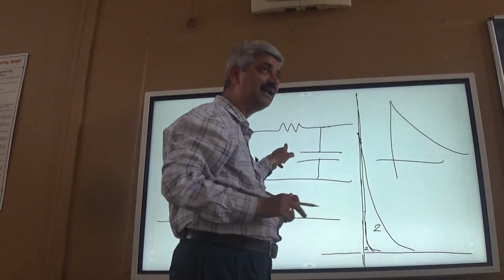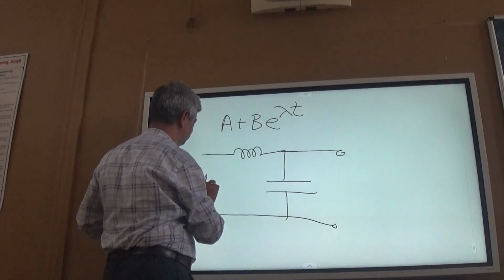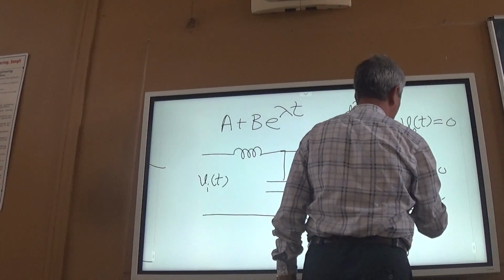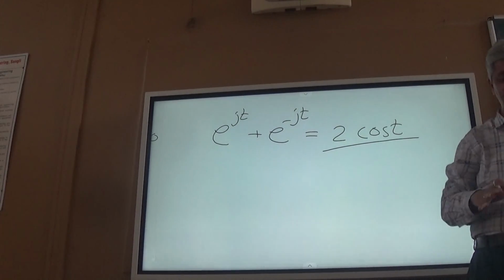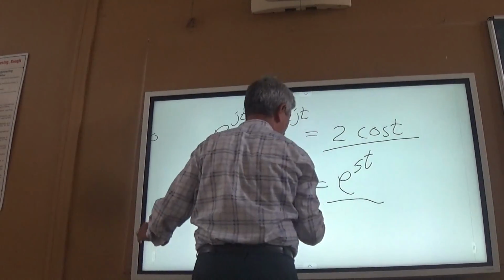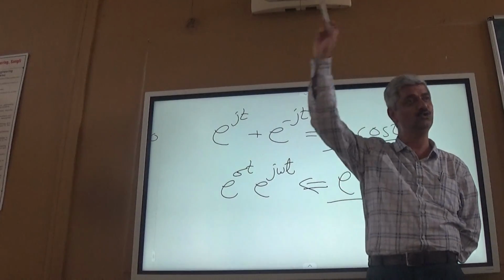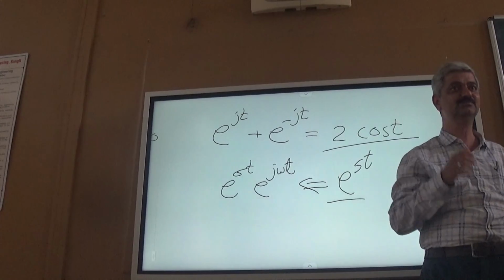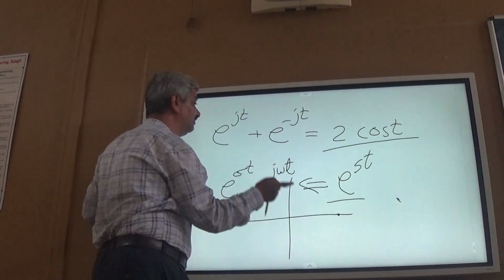Circuit Theory Lecture 13 : Convolution